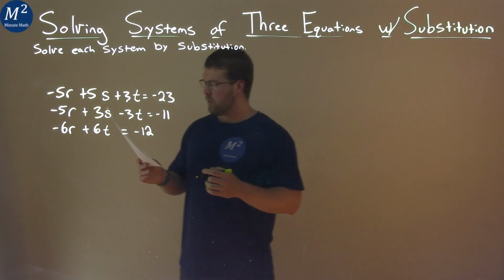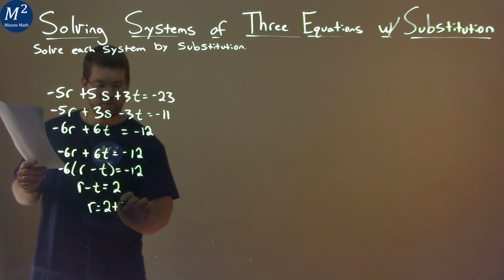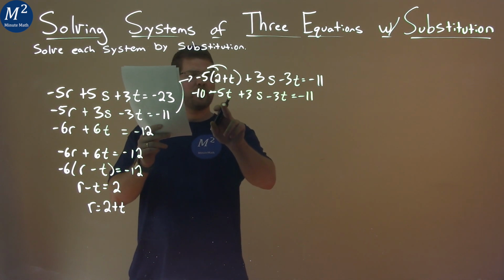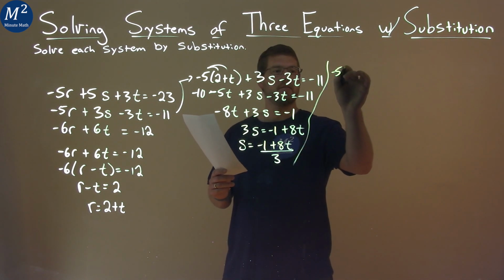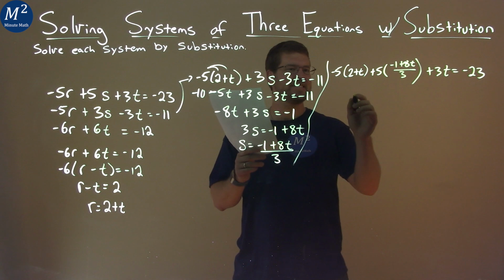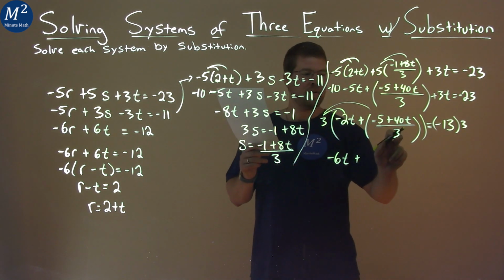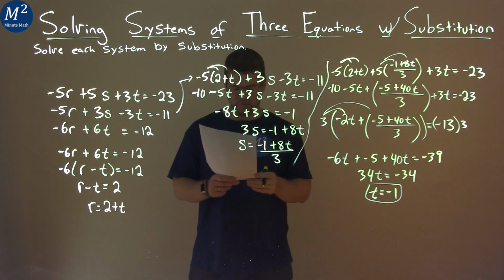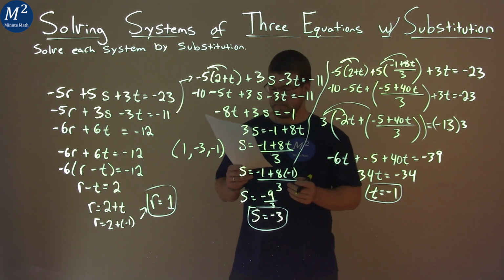Solve -5r+5s+3t=-23, -5r+3s-3t=-11, -6r+6t=-12 by Substitution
Solve -5r+5s+3t=-23, -5r+3s-3t=-11, -6r+6t=-12 by substitution. We learn how to solve -5r+5s+3t=-23, -5r+3s-3t=-11, -6r+6t=-12 by substitution which is on the topic of Solving Systems of Three Equations w/ Substitution with this free online math video lesson. This video uses the substitution method to solve a system of three equations. We show you step by step how to solve each system by substitution of three equations.